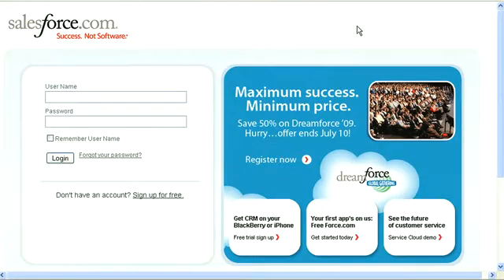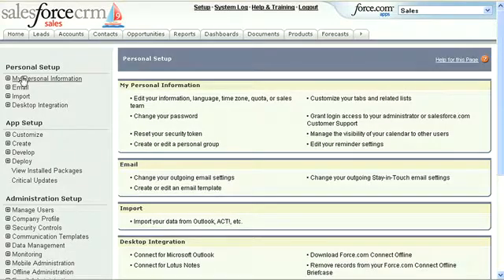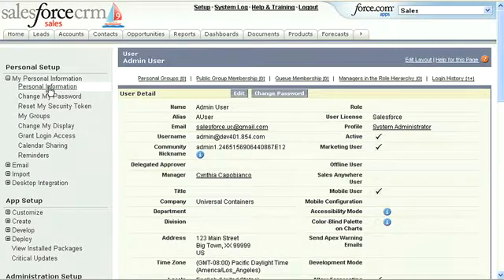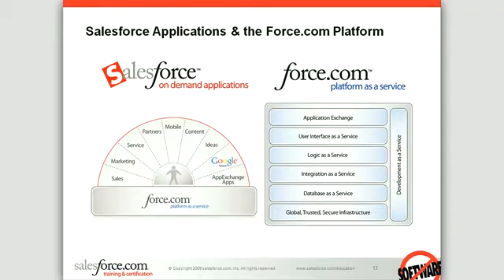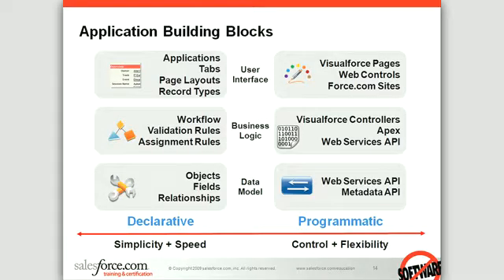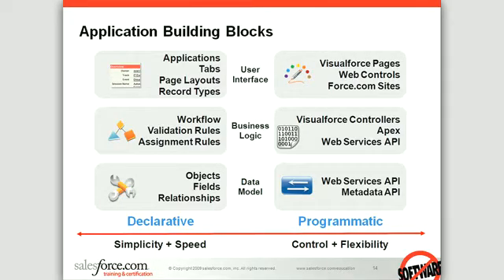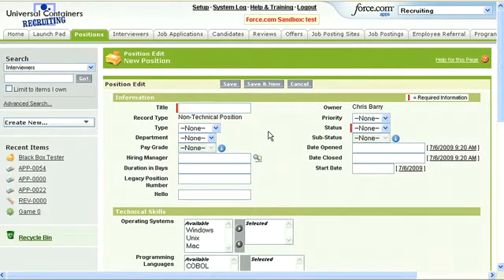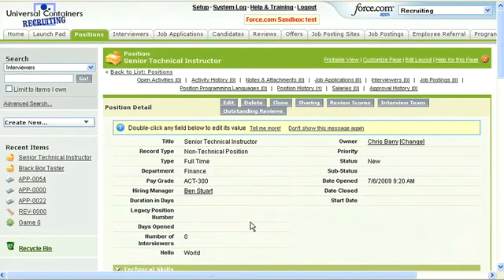sfdc 401 001 introduction